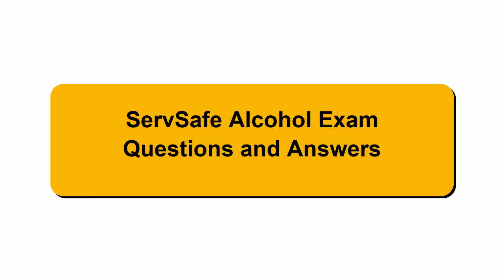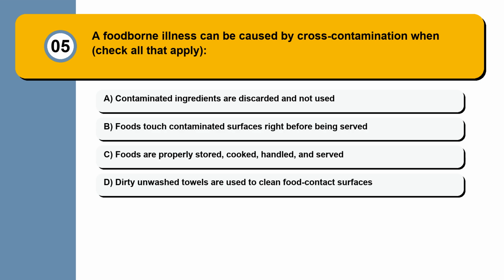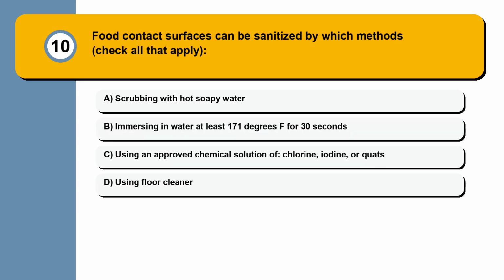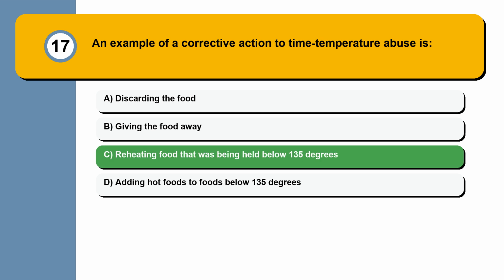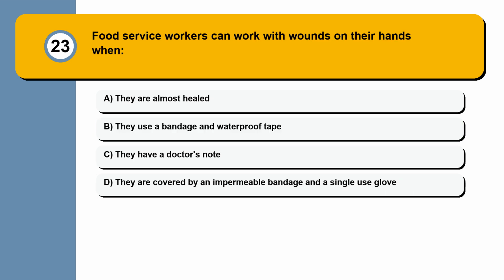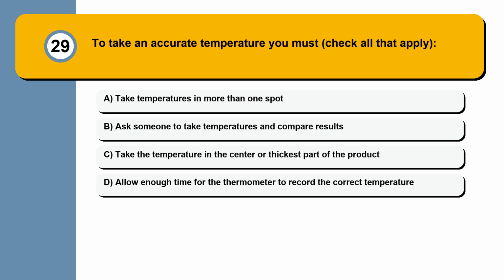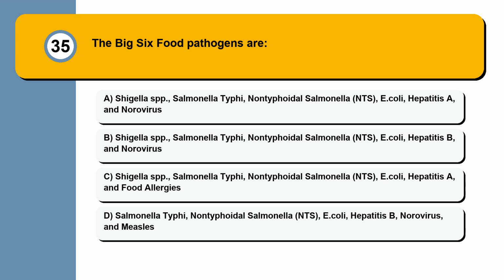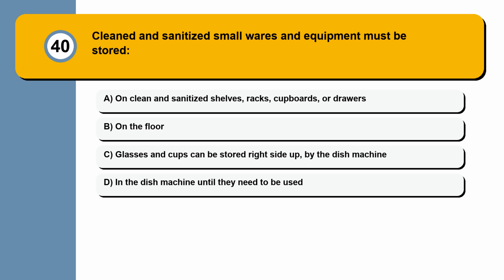2026 ServSafe Alcohol Exam Practice Questions: Pass Your Certification Test With Confidence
Earning your alcohol service certification in 2026 requires a deep understanding of current liquor laws and public safety standards. This resource provides a comprehensive breakdown of what you can expect on the actual exam. Navigating the complexities of professional beverage service is critical for anyone in the hospitality industry today.

Alcohol service regulations are constantly evolving. In 2026, the focus on server liability and guest safety is higher than ever before. Preparing for this specific exam involves more than just memorizing facts; it requires a functional understanding of human behavior and strict legal requirements. This session covers the most challenging aspects of the test including blood alcohol concentration factors, identifying sophisticated fake identification cards, and managing intoxicated guests with professionalism.

Understanding the difference between criminal liability and civil liability remains a cornerstone of the 2026 curriculum. We explore scenarios where third-party liability applies and what that means for your career and your employer. Our goal is to ensure you feel entirely prepared when walking into the testing center.

Key topics included in this 2026 review:
Physical effects of alcohol consumption on different body types.
The specific role of the liver in metabolizing drinks over time.
Subtle signs of intoxication that every server must recognize immediately.
Advanced verification techniques for modern state and international IDs.
Incident reports and why detailed record keeping serves as your best legal defense.
Proven techniques for stopping service without escalating potential conflicts.

The 2026 standards emphasize the importance of consistent policies across every establishment. Whether you are a bartender, server, or manager, these practice questions reflect the real-world situations you face during every shift. We also provide these services and specialized resources to help you succeed in your certification journey.

Consistency is the absolute key to passing. Reviewing these questions multiple times will build the necessary mental focus needed for the high-pressure environment of the final exam. Your role is the first line of defense in keeping your community safe and your establishment within legal compliance.

If you find this detailed breakdown useful, please consider sharing it with your coworkers or study groups. Saving this for later reference will help you during your final review sessions before the big day. Engaging with this community allows everyone to share tips and stay updated as 2026 regulations continue to be implemented across different regions.

Passing this exam opens doors to better job opportunities and ensures you are working within the proper legal framework of your specific state. The hospitality industry values certified professionals who take their responsibilities seriously. Take the time to study these questions and the logic behind every correct answer provided here.

This video serves as your primary tool for 2026 exam readiness. We have synthesized the most relevant information to save you hours of manual research and reading through outdated manuals. Stay focused on the details regarding drink counting and the specific legal age requirements which are strictly enforced this year.

Your success is our priority. By reviewing this content, you are taking a significant step toward your professional goals. Keep practicing and stay informed about the 2026 industry standards. We are here to support your path to becoming a certified and responsible alcohol service professional.